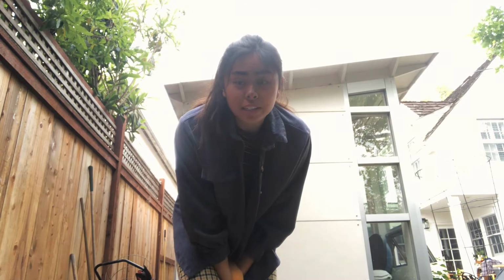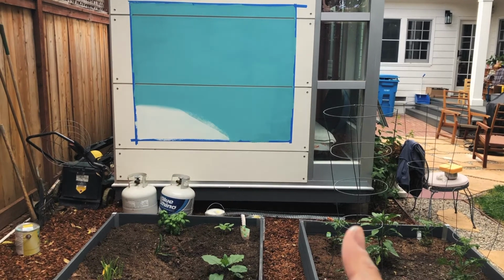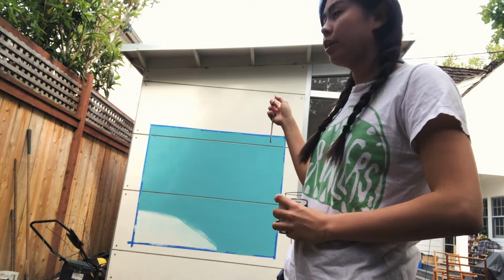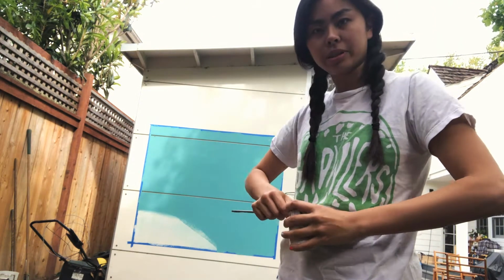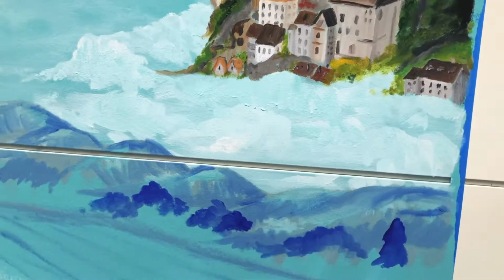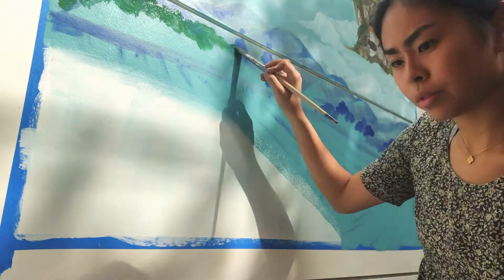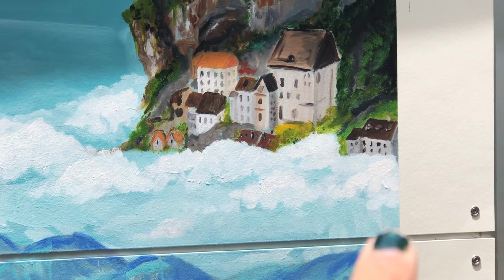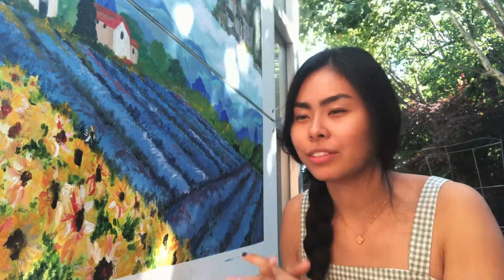Painting a mural in my backyard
I paint my first mural!!